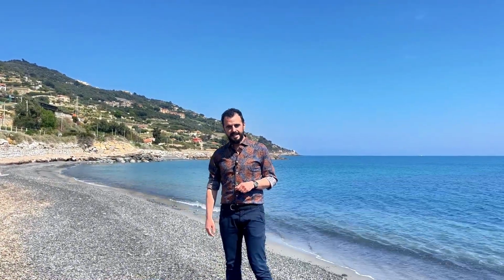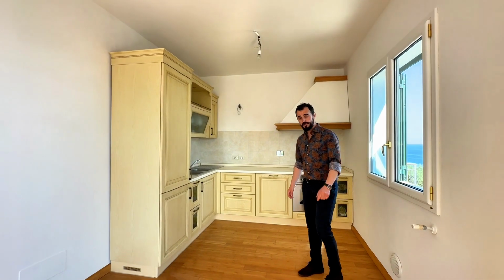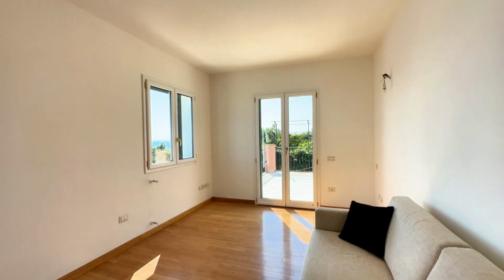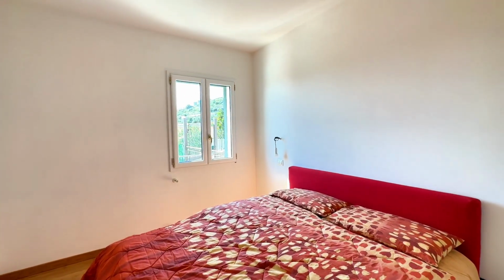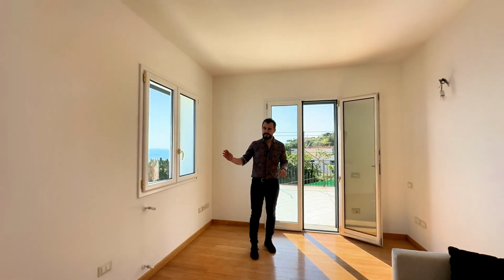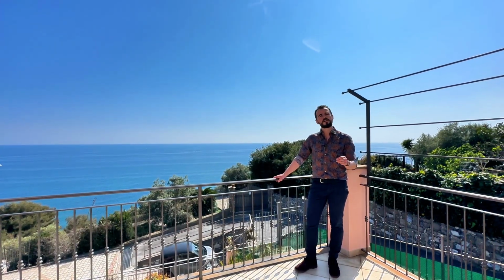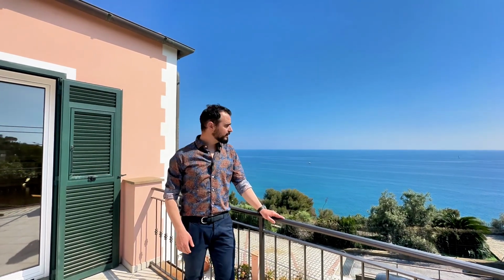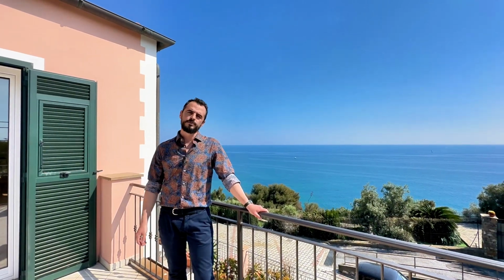Top-floor apartment for sale in Cipressa with panoramic sea views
Discover this beautiful apartment for sale in Cipressa, ideally located just a few steps from the sea and the renowned coastal bike and pedestrian path. This property offers spectacular sea views, great outdoor living space, and modern comforts—making it perfect as a holiday retreat or smart investment.

🔑 Property Highlights:
✔ Top-floor apartment in a recently built, charming residence
✔ Independent entrance for added privacy
✔ Spacious living room with kitchen, opening onto:
 ◾ A large panoramic terrace
 ◾ A sea-view balcony
✔ 1 bedroom + hallway + bathroom with window
✔ Possibility to create a 2nd bedroom through interior design/furnishing solutions
✔ High-quality finishes: thermal break windows, parquet flooring
✔ Private parking space
✔ Private cellar/storage room

📍 Why choose this apartment in Cipressa?
🌊 Breathtaking views of the Ligurian Sea
🚶‍♂️ Walking distance to the beach and amenities
🚴‍♀️ Direct access to the coastal cycle path
💶 Great potential as a holiday rental or second home